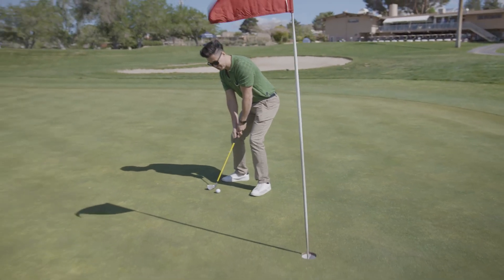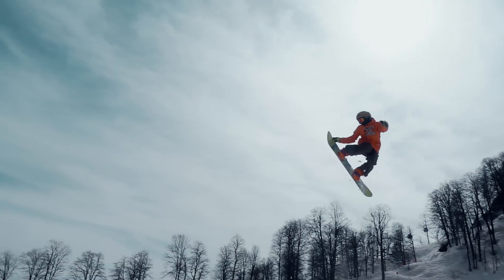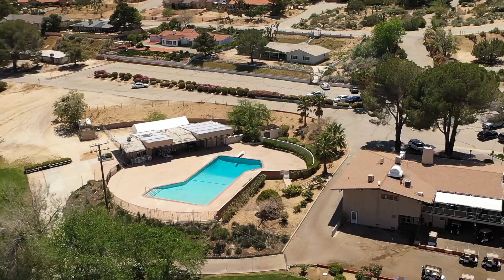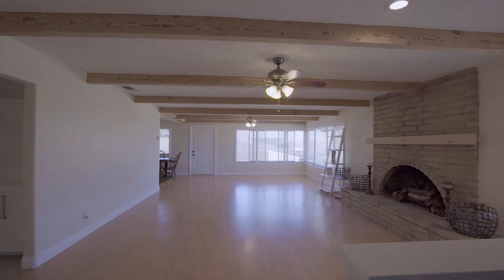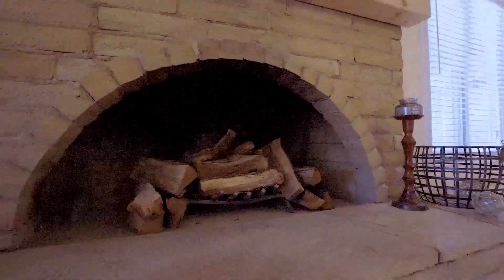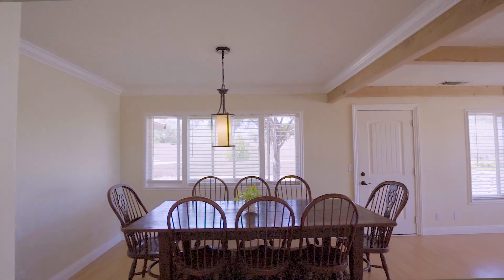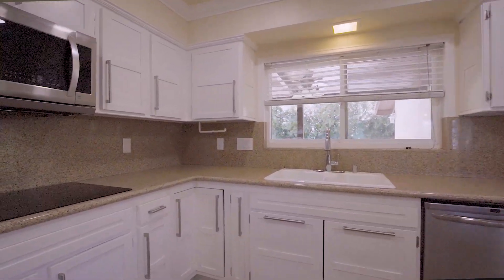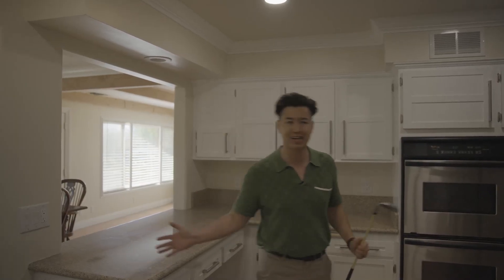NEW LISTING: 31954 Saint Anne Dr, Llano, ca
$419,900
3 bed, 2 bath
Be welcomed to this beautiful Llano Home boasting pride in ownership and located near a gorgeous Golf Course in Crystalaire Country Club. Enter into bliss as light radiates through multitudes of windows illuminating the  laminate, vinyl & tile flooring throughout. Step into the large open & airy living room with a stunning brick wood burning  fireplace & beautiful beams across the ceiling. Next enter the dinning area & cozy kitchen with an abundance of cabinet space, updated counter tops and double oven. Find the bonus room perfect for an additional bedroom & conveniently has a wet bar. Be relaxed in the large primary bedroom with an ensuite complemented with standing shower & soaking tub & full vanity. Discover an additional large bedroom with ceiling fan/ light combos & guest hall bathroom, with a shower/tub combo and sink vanity. Venture outside to the back yard & find the covered patio great for entertaining